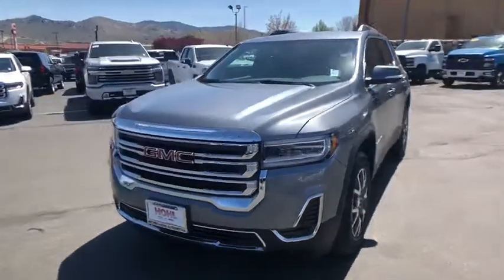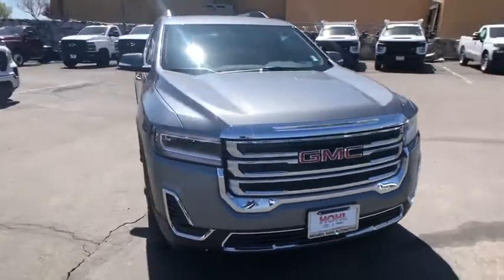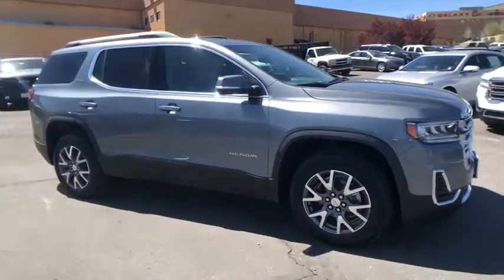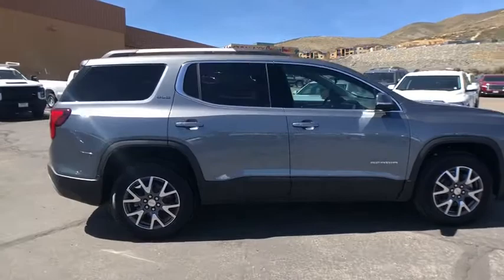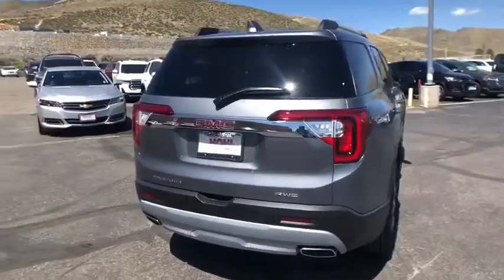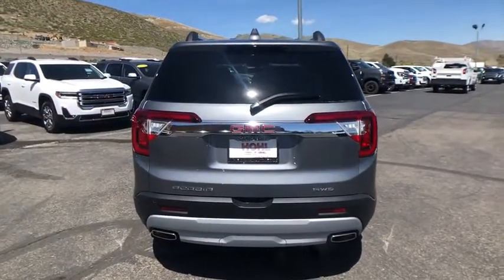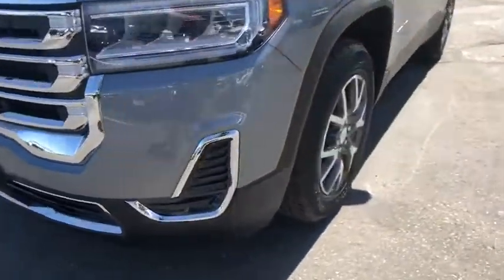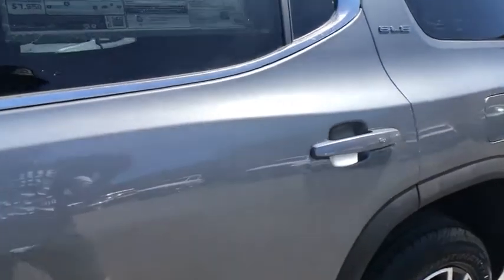2020 GMC Acadia Reno, Sparks, Elko, Lake Tahoe, Mammoth, NV GG20185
Steel Metallic New 2020 GMC Acadia available in Reno, Nevada at Michael Hohl GM. Servicing the Sparks, Elko, Lake Tahoe, Mammoth, NV area.

Satin Steel Metallic 2020 GMC Acadia SLE AWD 9-Speed Automatic 3.6L V6 SIDI